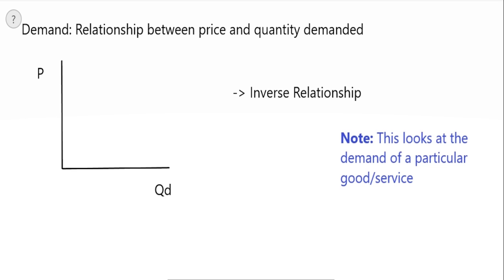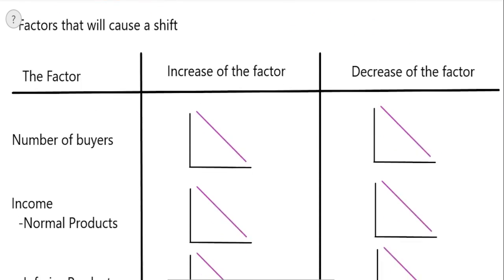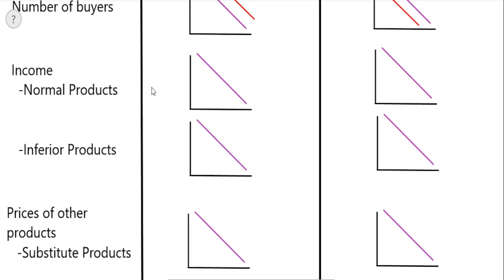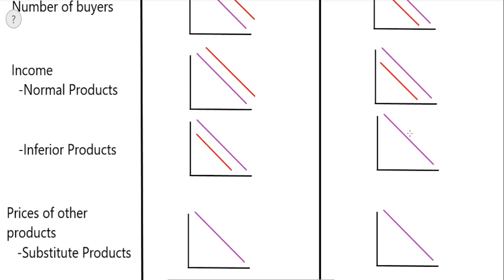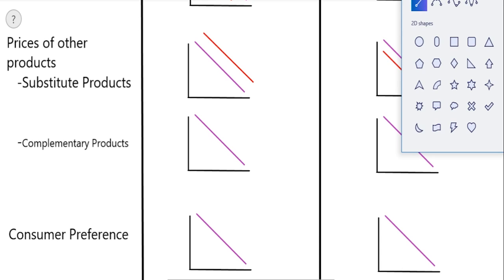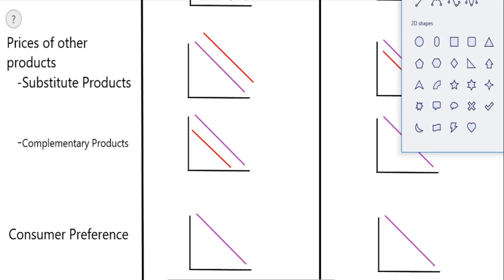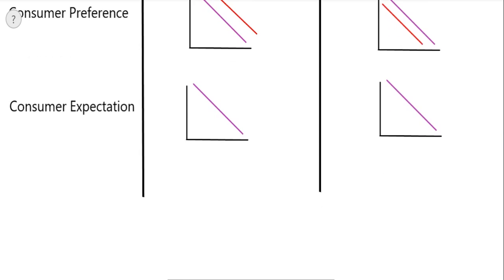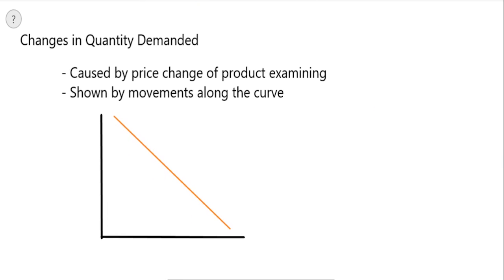All about DEMAND // Economics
Hey Study Buds, here is all you need to know about demand. This is especially useful for any high school business course and university first year economics course. Hope you all enjoy the video!!